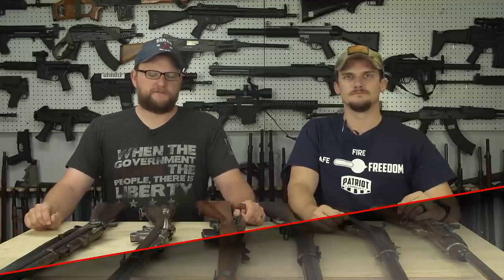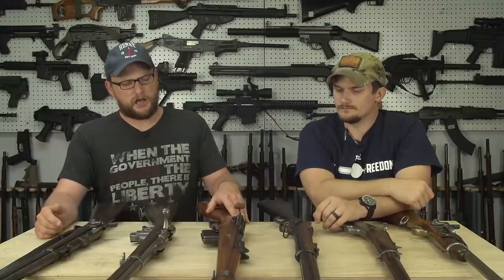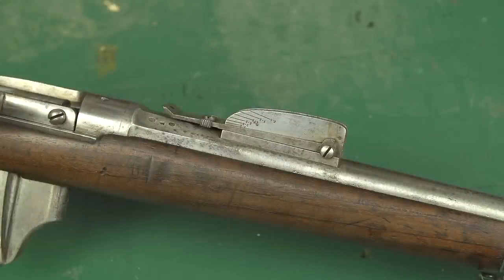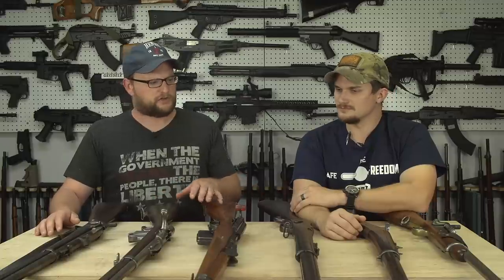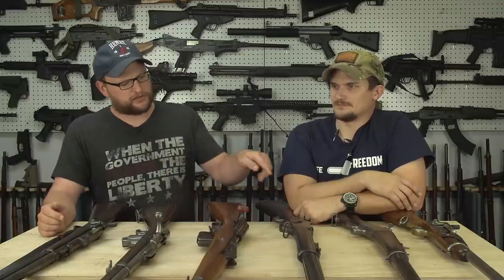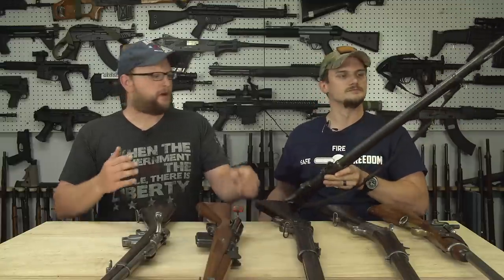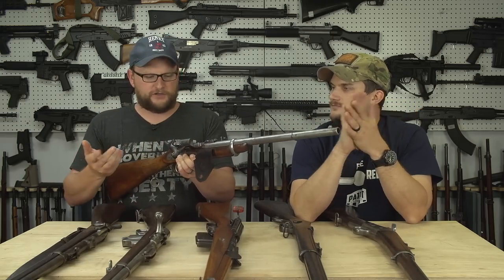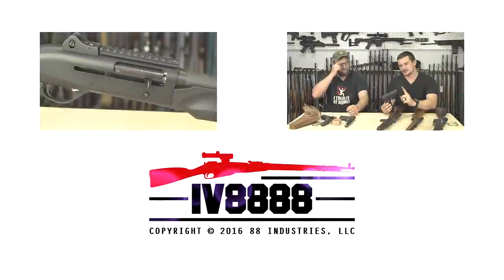Top 5 Antique Rifles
In this video we discuss our top five picks for the best antique rifles.